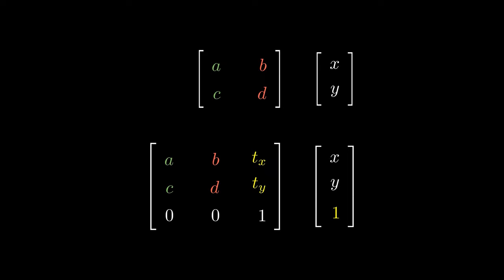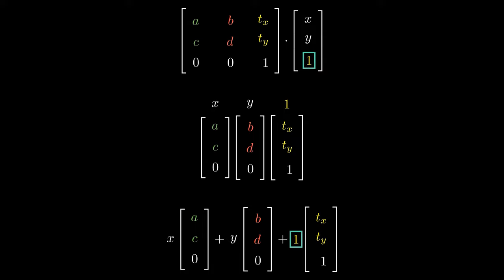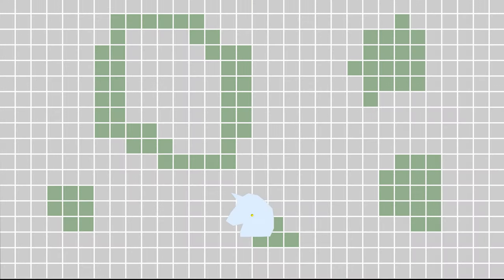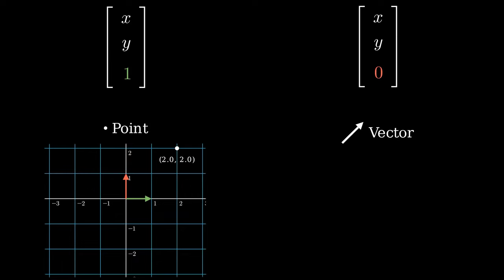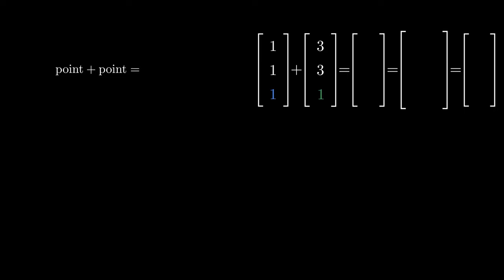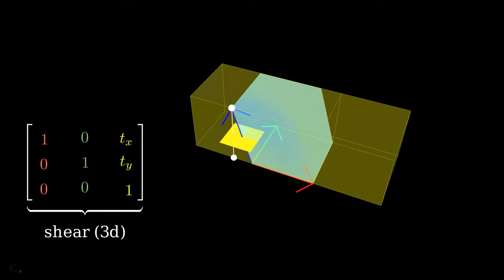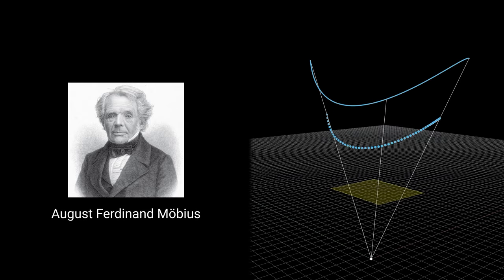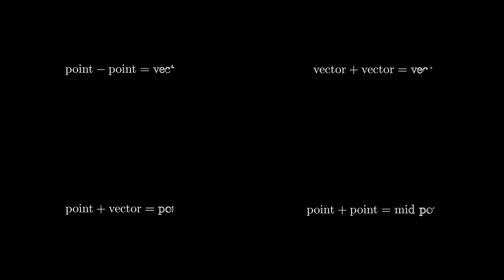Crack Homogeneous Coordinates In 4 Animations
📝Description
In this video, you will know:
1️⃣how to use homogeneous coordinate to represent a transformation
2️⃣what's the benefit using matrix method
3️⃣the difference between points and vectors in homogeneous
4️⃣the 3d intuition on 2d translation
5️⃣a little bit history of homogeneous coordinates

📻Timestamp
00:00 Intro
00:35 understand algebraically
01:48 concrete examples
02:21 why as a bigger picture
04:11 vector&point as 4 combinations
06:01 3d intuition on 2d matrix
07:25 who introduced it
08:40 Summary